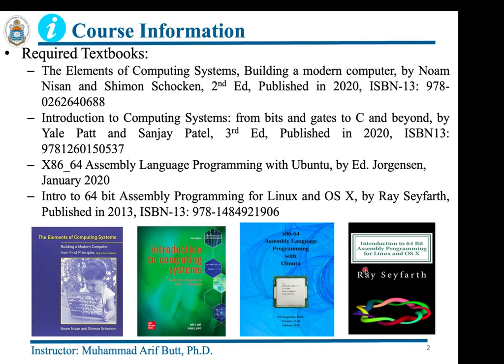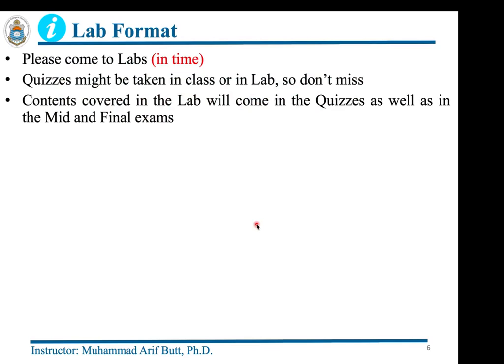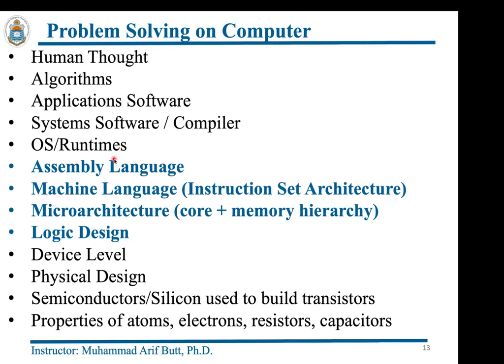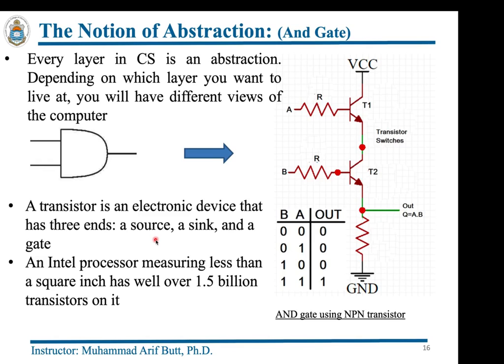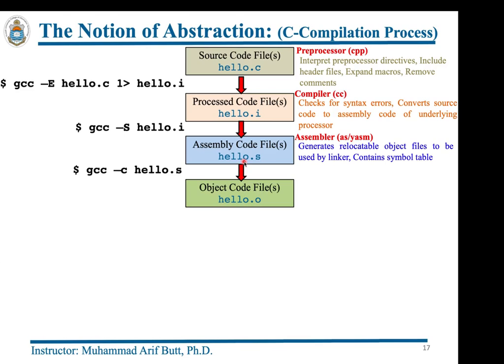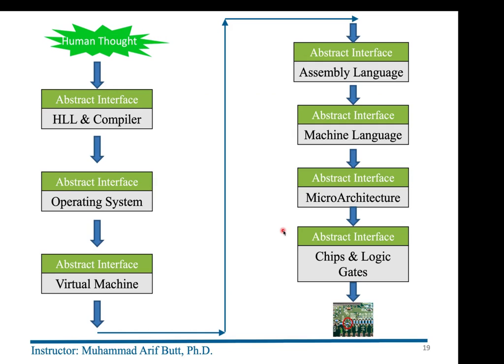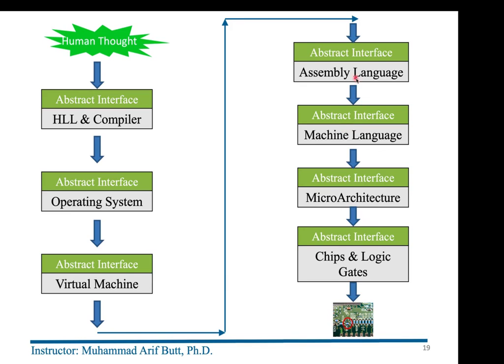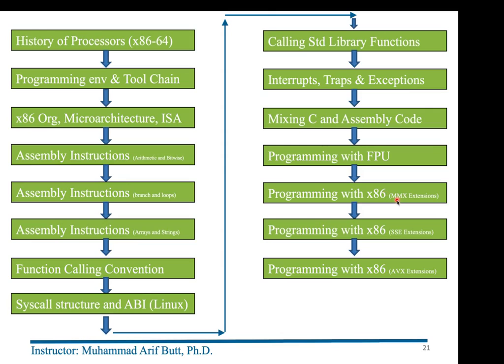Lec 01 Overview of the Course (Arif Butt @ PUCIT)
This is the introduction of the course "Computer Organization and Assembly Language Programming". This video gives course information like a discussion about the course matrix and the links from where the e-books, tools, code snippets, and lecture slides, and other misc resources can be downloaded. This course will be having two parts in the first half of the course we will be designing and writing the HDL of a full-blown computer, will design its machine and assembly language, will write programs and execute those programs on the designed h/w architecture. At the end of the first half of the course, we will also design and write an Assembler (in C) for the designed computer. The second half of the course will deal with the assembly of the all-time famous x86-64 architecture.